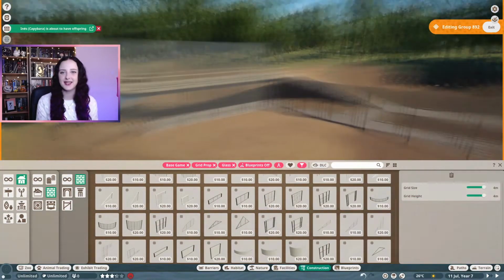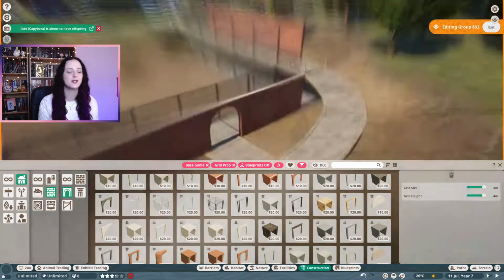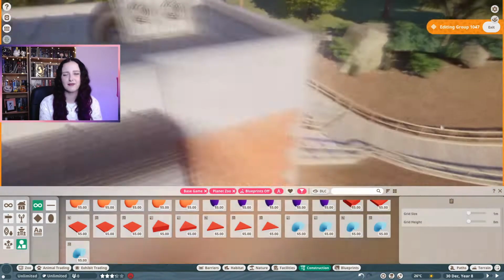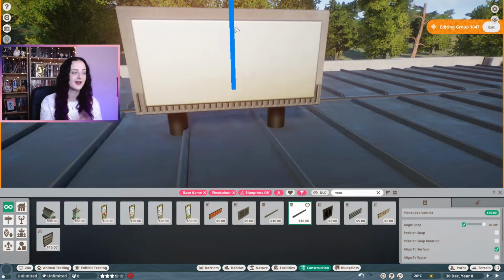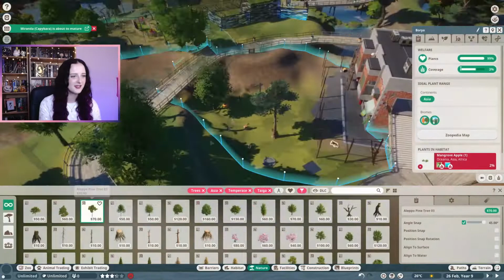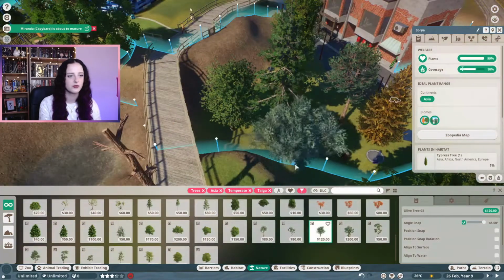Post-Apocalyptic Leopard Habitat // Planet Zoo: Conservation Pack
Today I'm continuing the Wetlands Conservation Park with an Amur Leopard Habitat! Inspired by the game Stray, I've created a post-apocalyptic building that the leopards can climb all over! The abandoned factory building can also be used as a viewing area for the guests, who can stop and look out over the balconies and if they're lucky see a leopard up close!

In the game Stray you play as one of the only cats left in the world and the Amur leopard is one of the world's rarest cats; as of 2021 only 110 Amur leopards were estimated to live in the wild. The leopards can also hide from guests in the overgrown forest or climb through the rusty chain link fence to rest in the dilapidated food factory.

I've decided to call this Zoo Wetlands Conservation Park and I'm going to concentrate on interactivity and up-cycling in every habitat! This Map was originally the Karst Mire Scenario Zoo, but I've loaded it up in Sandbox Mode. It's going to be an interesting challenge to work around the pre-terraformed map!

Which animal should I build a habitat for next?

Timestamps:

00:00 Building Attempt 1 - Walls
00:56 Building Attempt 1 - Path
01:39 Start Final Design
03:00 Foundation and Wall Corners
04:11 Roof Decorations - Air Conditioning Units
05:12 Roof Decorations - Air Conditioning 2
06:24 Damage Decals
07:31 Shutting / Garage Door
07:54 Flooring
08:24 East Asian Lanterns - Outside
09:15 Neon Lights / Neon Signs
10:03 Security Cameras
10:28 Standing Shop Signs
11:14 East Asian Lanterns - Inside
11:41 Terrain Paint
12:01 Scaffolding Climbing Frames
13:04 Rusty Chain Link Fence
13:32 Broken Rusty Chain Link Fence
14:06 Forest Foliage - Tees
14:45 Skip - Filled with Dirt
15:05 Forest Foliage - Bushes and Grass
16:03 Overgrowth / Weeds
16:24 Warning Education Signs
17:05 Pretties

The video contains mild curse words, so this video may only be suitable for ages 13 and older.1